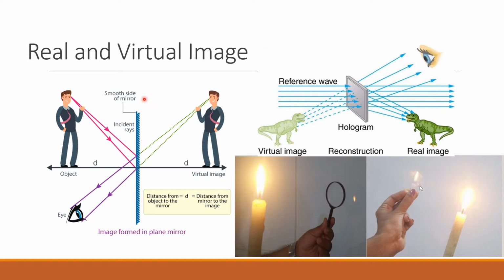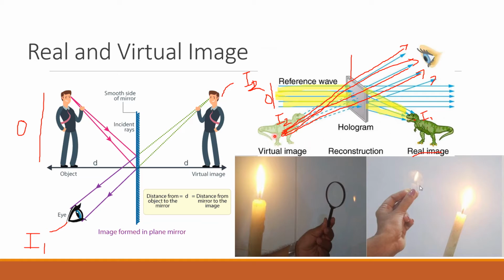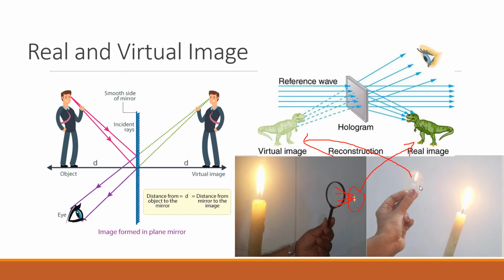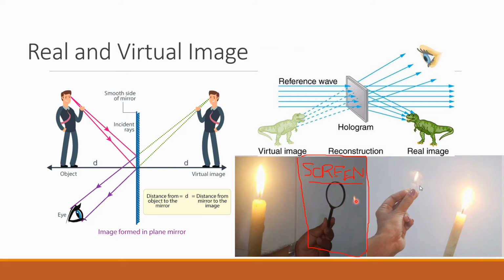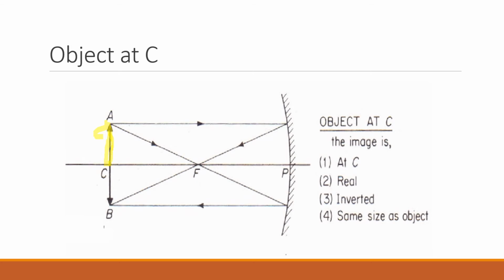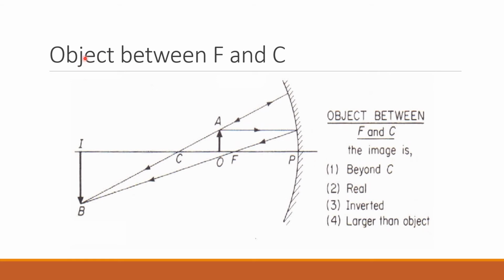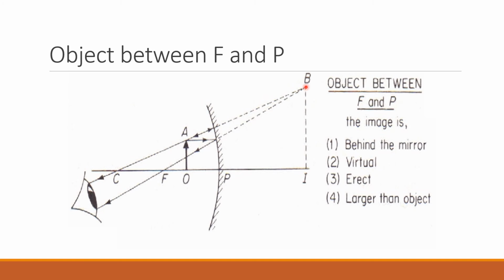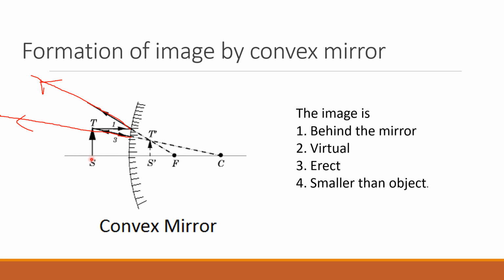Lesson 5| Images formed by concave and convex mirror | Chapter 9 | Ray optics and optical instrument